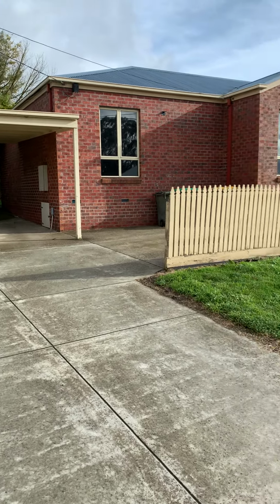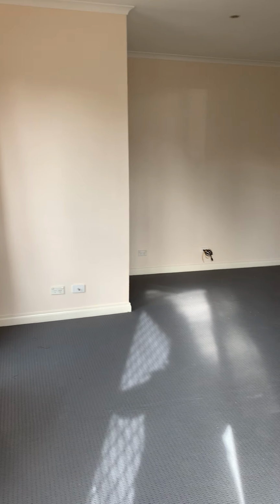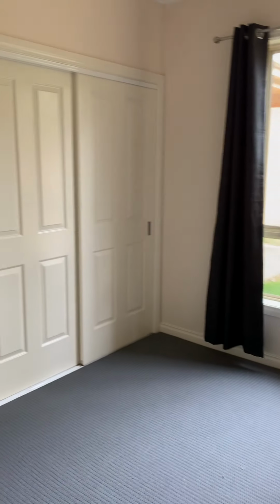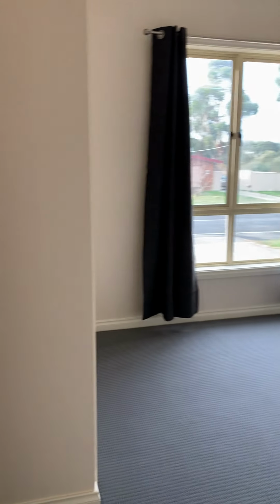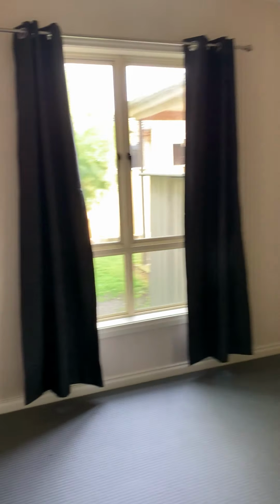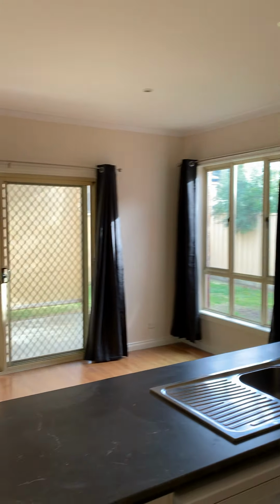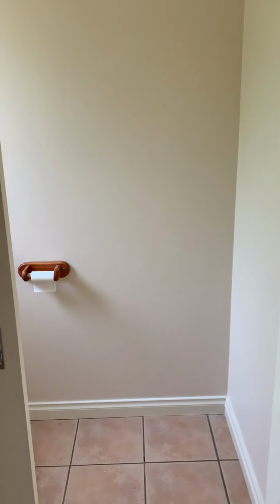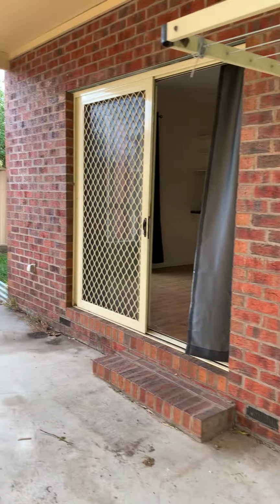204 Yarrowee Parade Redan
Walk through Video